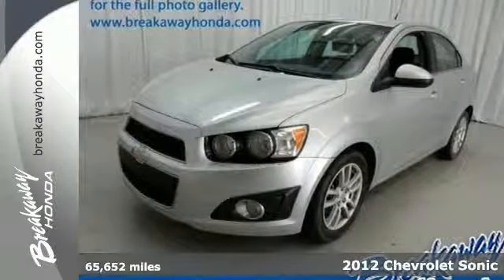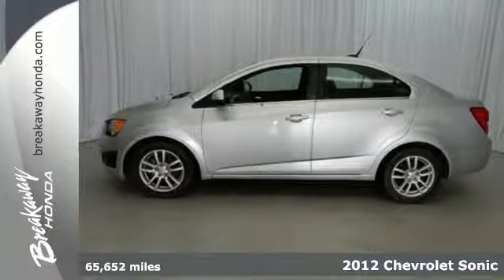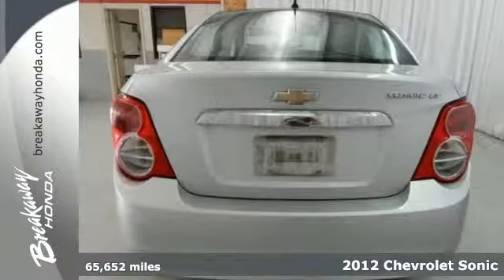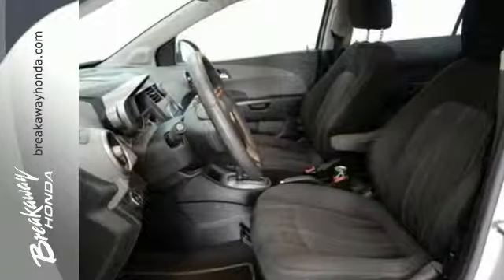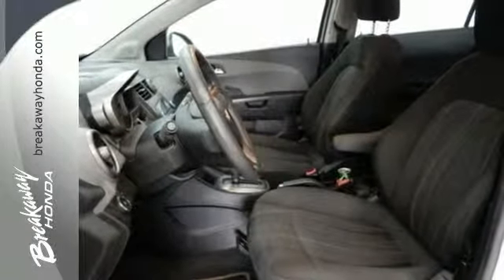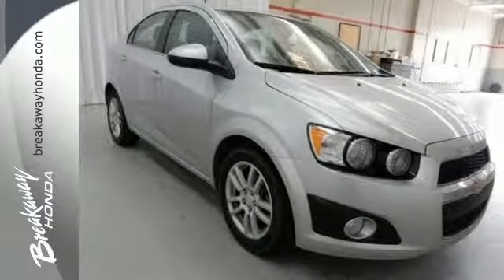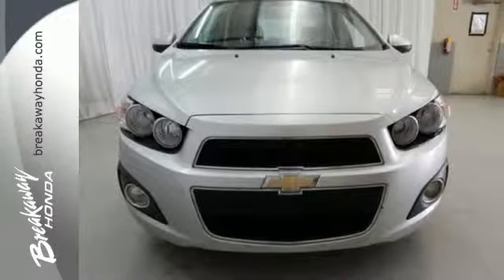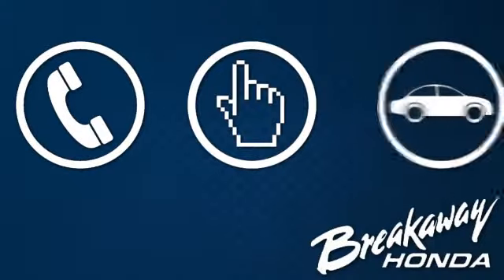2012 Chevrolet Sonic Greenville SC Easley, SC B151555A - SOLD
Year: 2012
Make: Chevrolet
Model: Sonic
Trim: LT
Engine: 4 Cylinder
Transmission: 6 Speed Shiftable Automatic
Color: Silver
Mileage: 65652
Stock #: B151555A
VIN: 1G1JC5SH6C4149580
At Breakaway Honda, YOU'RE #1! Talk about a deal! Creampuff! This gorgeous 2012 Chevrolet Sonic is not going to disappoint. There you have it, short and sweet! This great Chevrolet is one of the most sought after used vehicles on the market because it NEVER lets owners down.

Address:
330 Woodruff Rd